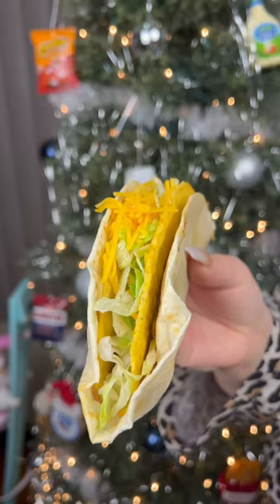Taco Bell’s Double Decker Taco is BACK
In this Short, We tried the Taco Bell Double Decker Taco! This is a returning menu item. We found an ad from 1995! So, this item is a lot older than we expected. This taco reminded us of a hard taco inside a bean burrito. The taco was wrapped in a tortilla with beans in between. We loved it and long as we have plenty of sauce! Haha

Upcoming Reviews:
• Burger King  Cheesy Tots
• Chili Cheese Fries Pringles
• Oreos (Hot Cocoa Creme)
• Ritz Crackers (Fudge Dipped)

Check out our long form videos if you’d like to see a little more of us!